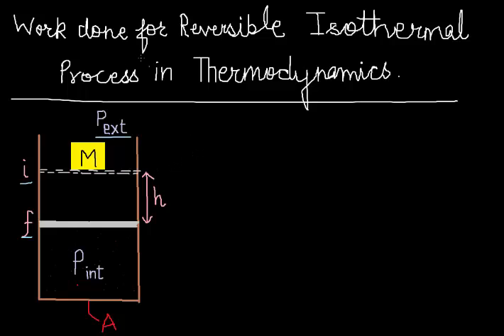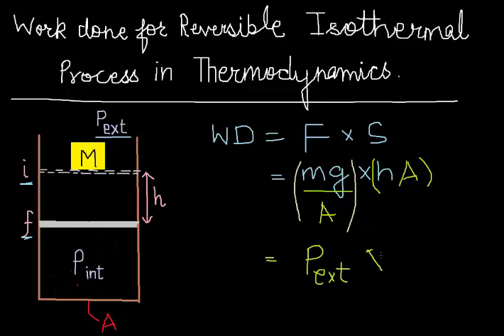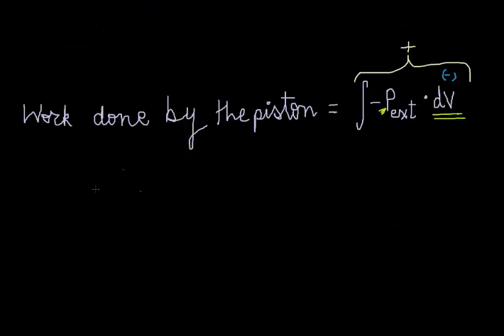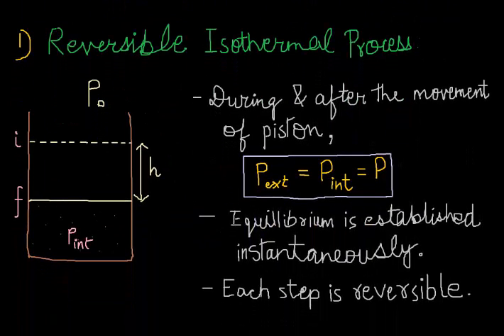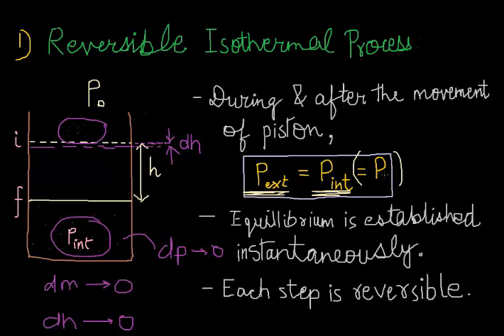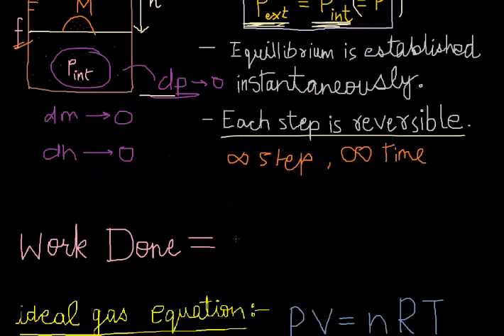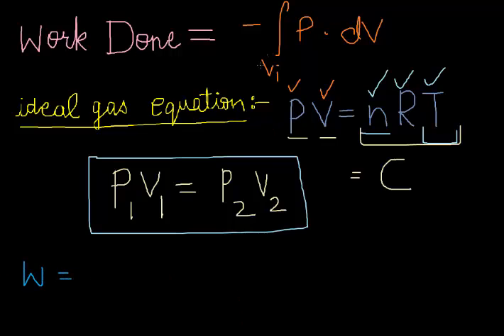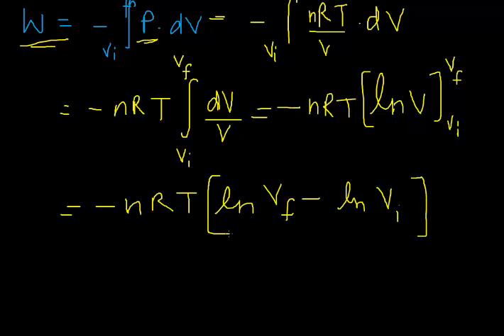Work Done for Reversible Isothermal Processes in Thermodynamics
Doubts are appreciated in the comments.